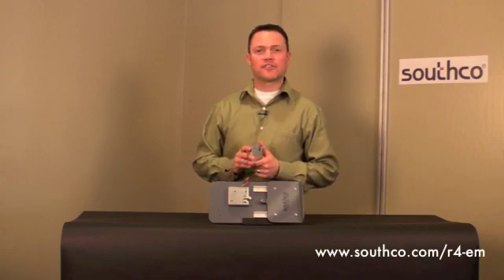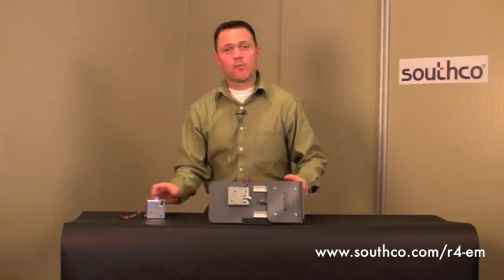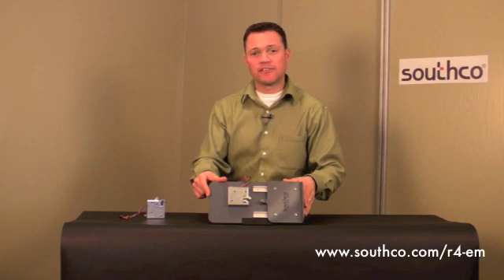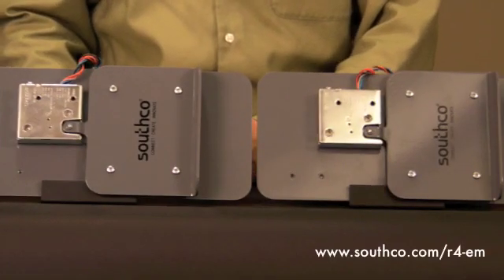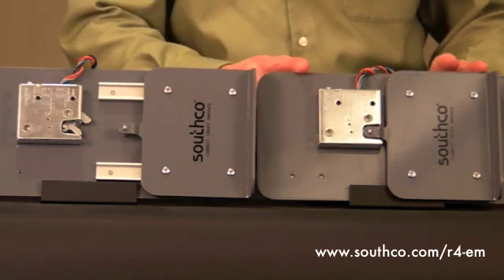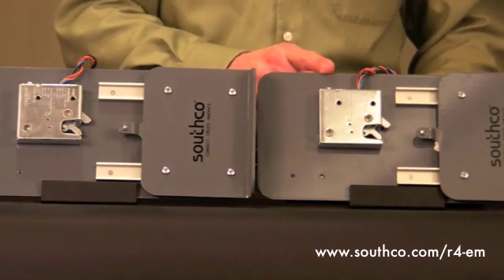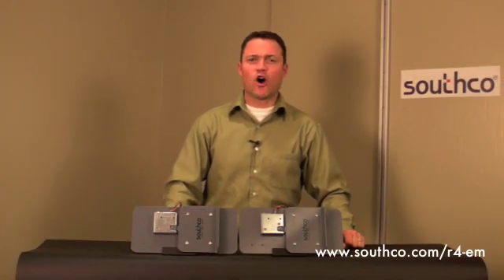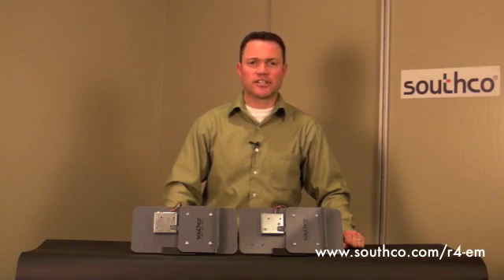Southco Rotary Action Electromechanical Latch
Secure electronic access is easier than ever with this fully integrated design. Microprocessor control, input-signal versatility, and a proven latch mechanism deliver reliable performance with a lower power requirements and higher load capability.